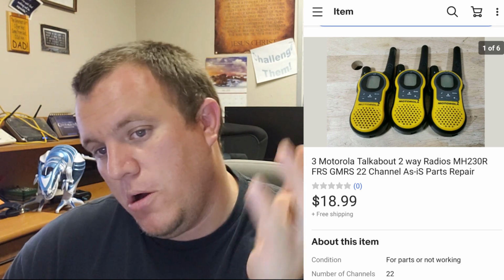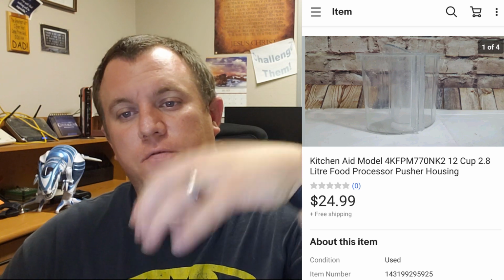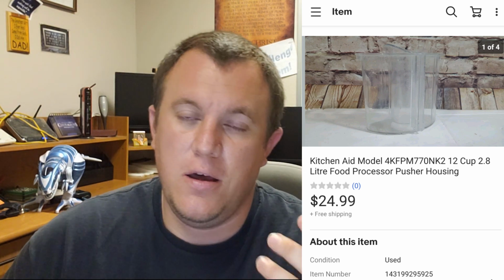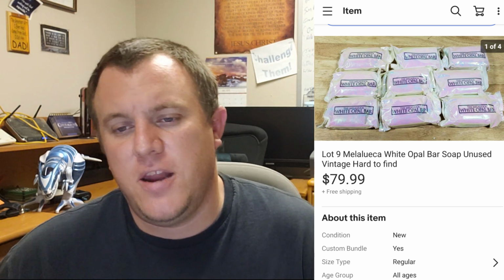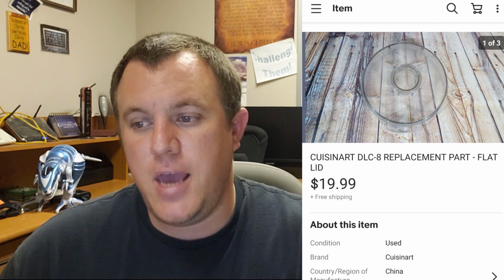Reselling On Ebay Is Still Fun For Me - $3100 in Ebay Sales Part 2 - Weekly What Sold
If you want a question answered, please let me know in the next part 1 Ebay What Sold Video!

My Ebay Store

Bubble Mailers
8.5x12 - Great for Video Games, DVDs, Small Books

10.5x16 - Great for Large Books

Boxes
10x8x6